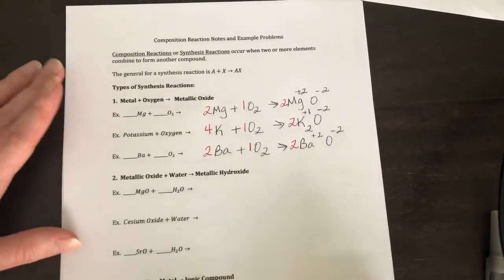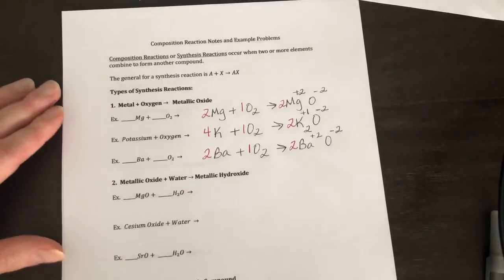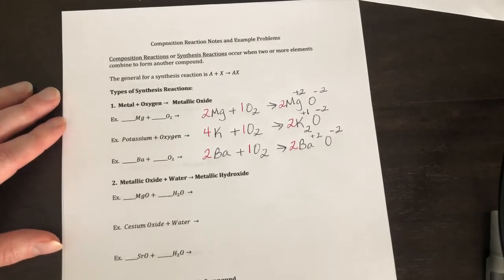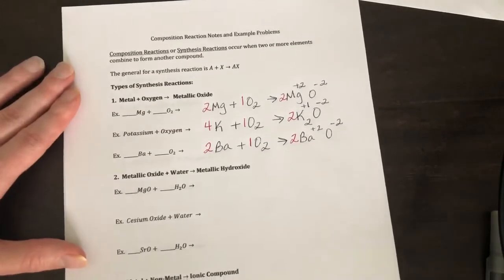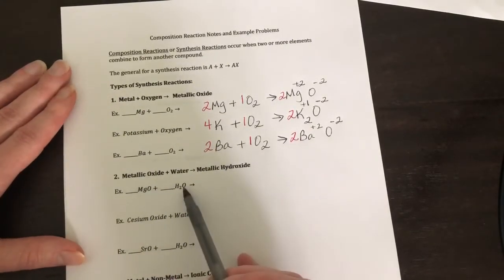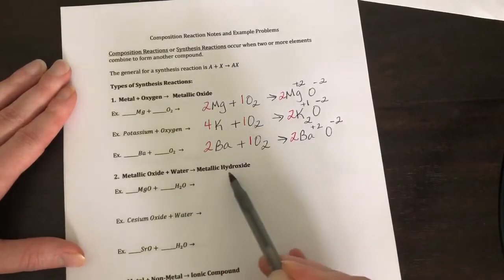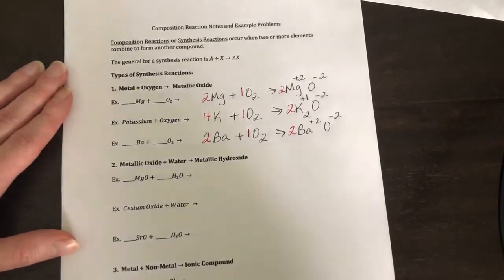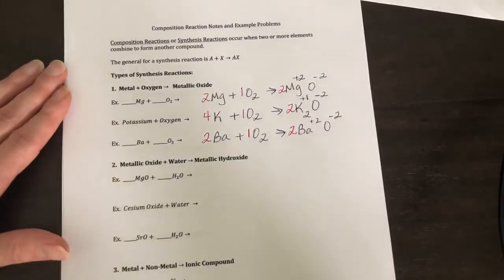Composition Reactions Notes